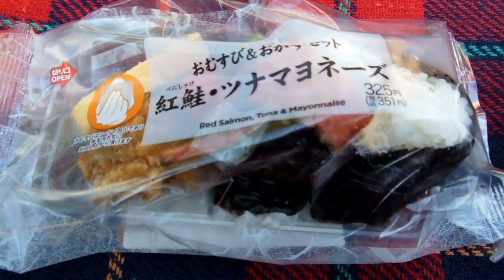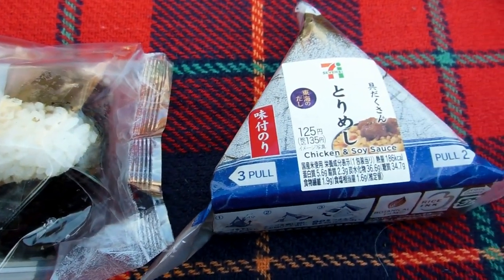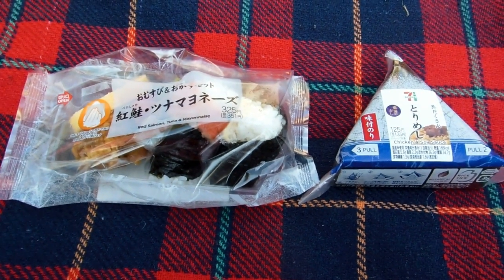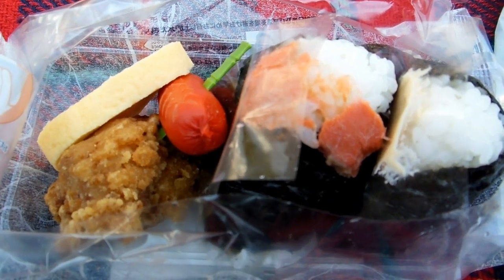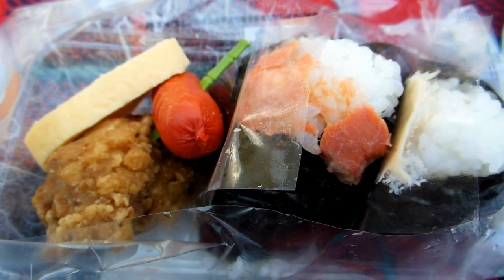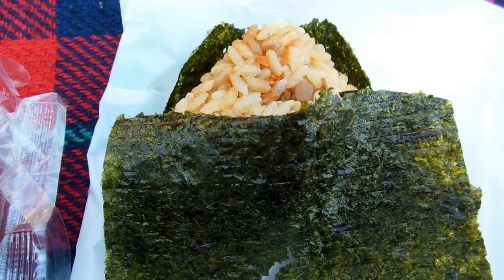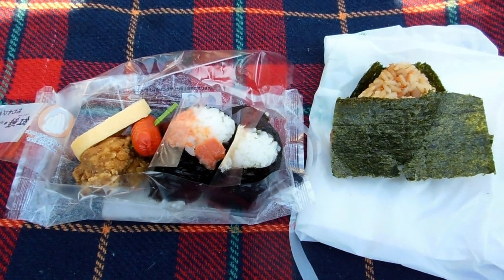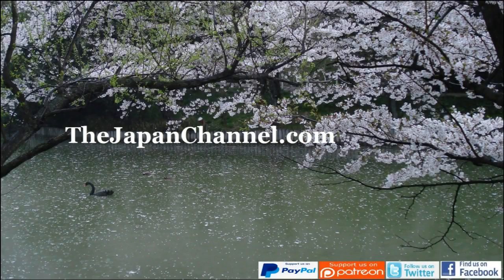500 Yen Meal in Japan - Red Salmon, Tuna, Chicken, Sausage, Nori & Rice Ball